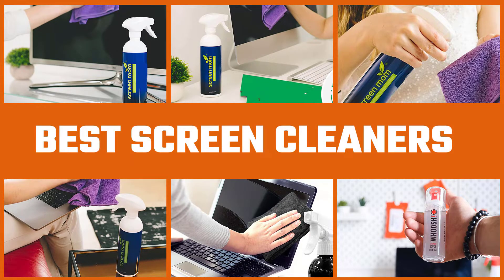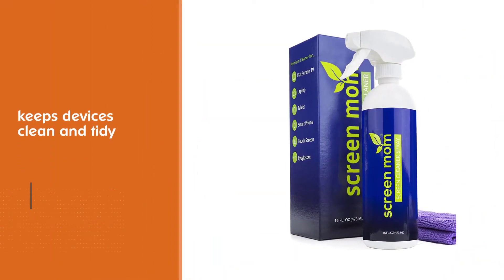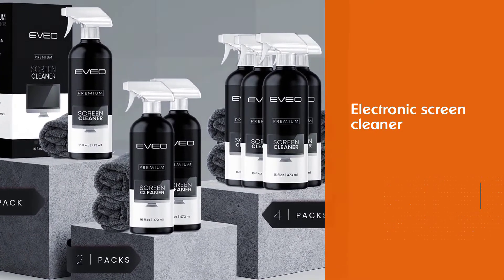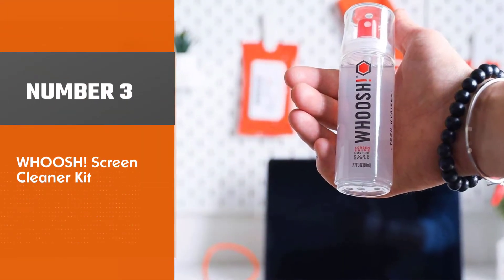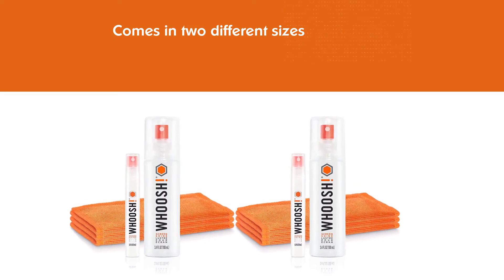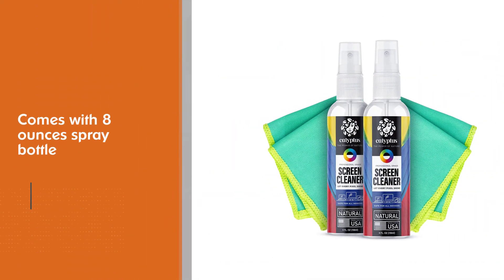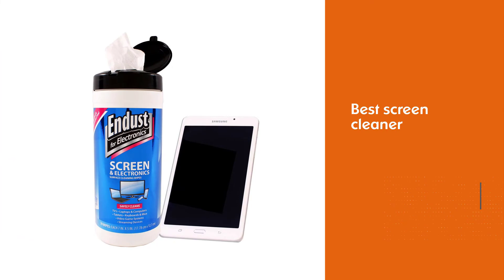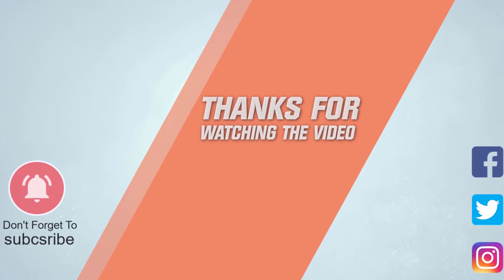Top 5 Best Screen Cleaners Review for Led & LCD TV, Monitor, Laptop, Phone & iPad Screens 2023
Links to the best screen cleaners listed in this review video:
► 1. Screen Mom Screen Cleaner spray
► 2. EVEO Screen Cleaner Spray
► 3. WHOOSH! Screen Cleaner Kit
► 4. Calyptus Screen Cleaner Mobile Kit
► 5. Endust for Electronics Surface cleaning wipes

🕝Timestamps🕝
00:12-Introduction
00:23- Screen Mom Screen Cleaner spray
01:07- EVEO Screen Cleaner Spray
01:48- WHOOSH! Screen Cleaner Kit
02:31- Calyptus Screen Cleaner Mobile Kit
03:14- Endust for Electronics Surface cleaning wipes

★What is a screen cleaner?
Simply combine one part alcohol and one part distilled water in the spray bottle. Cap it, give it a quick shake, and it's ready for use.